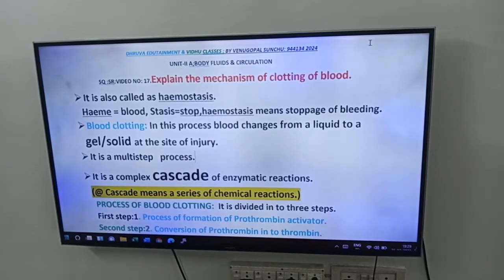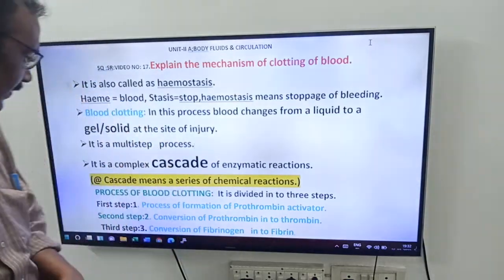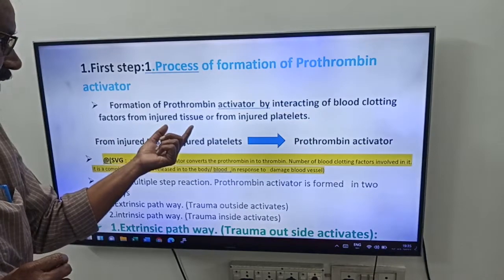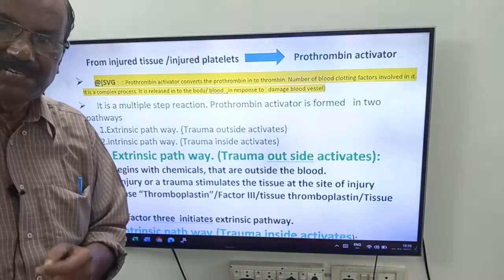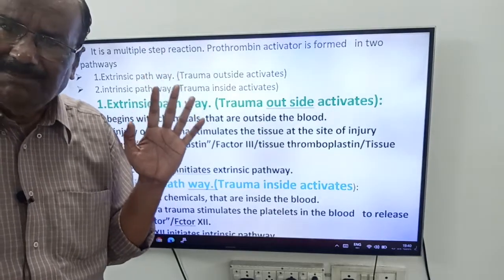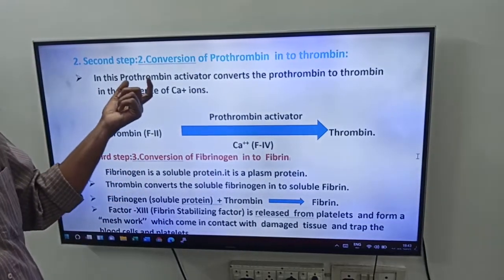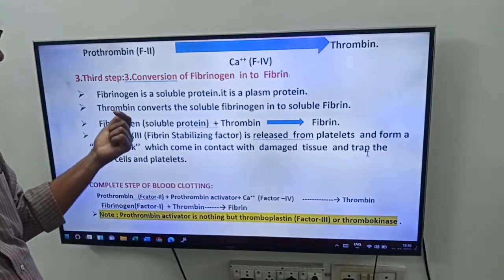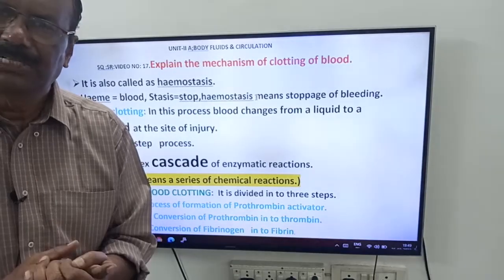148.BLOOD CLOTTING:SQ :Sr.ZOOLOGY:UNIT -II A: Body Fluids &Circulation.